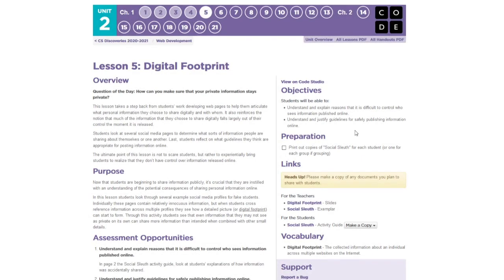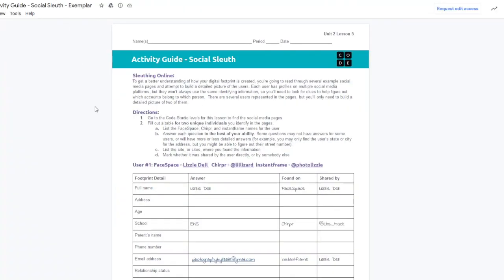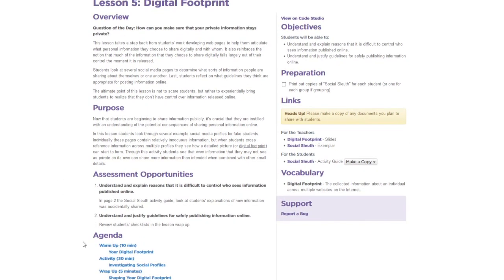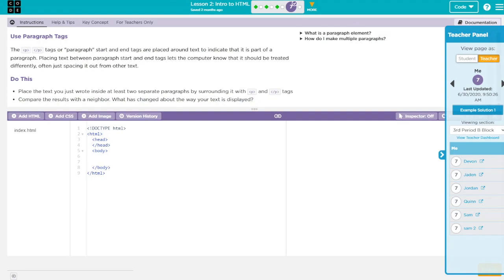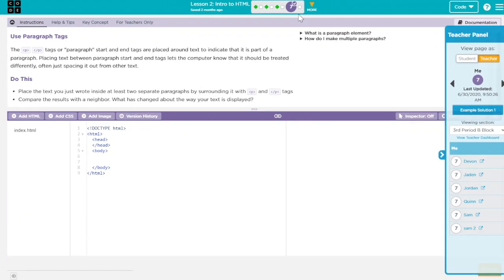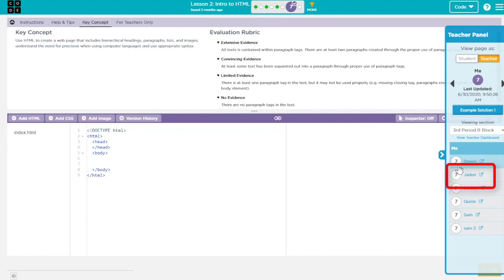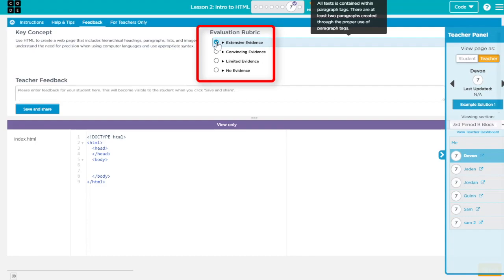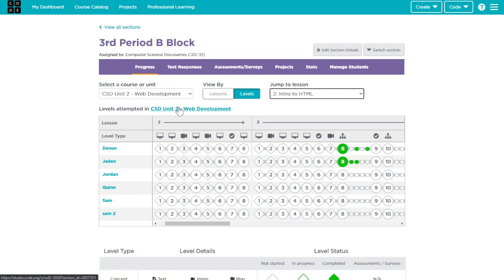Assessments in CSD